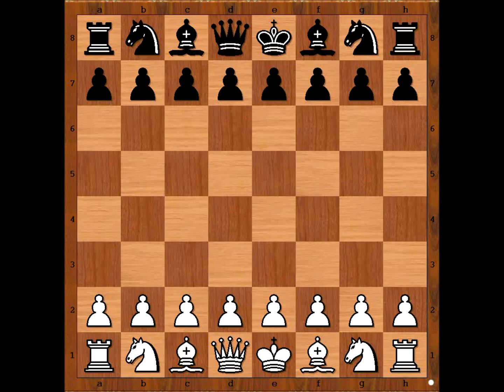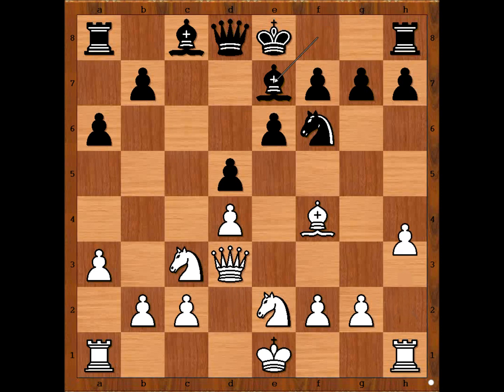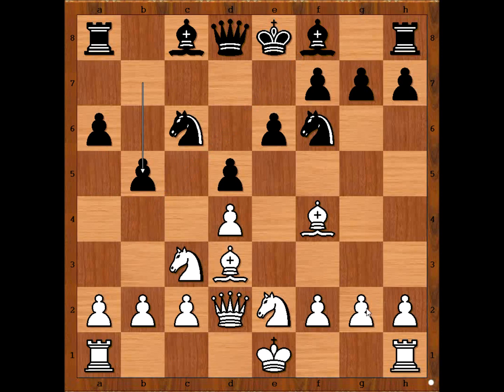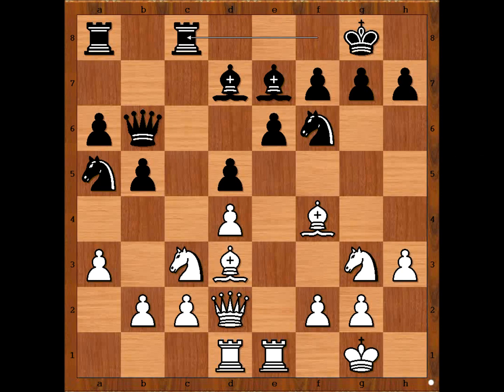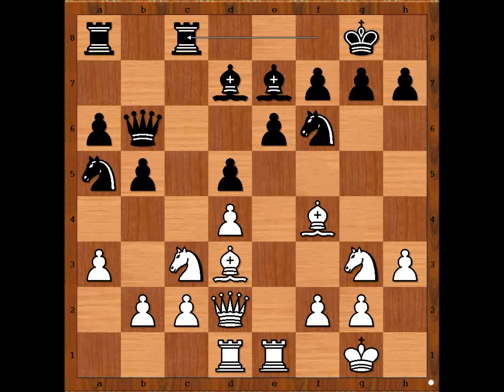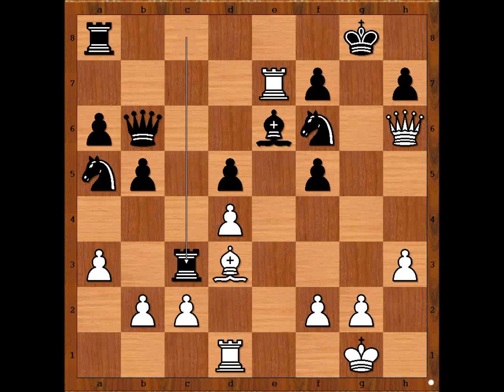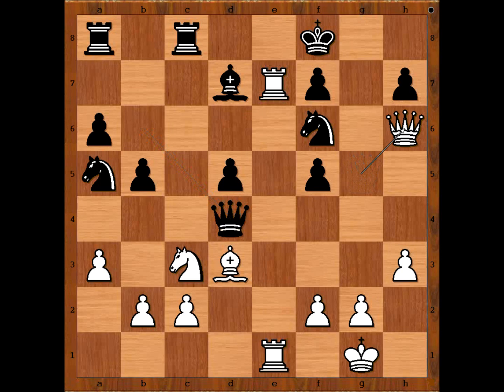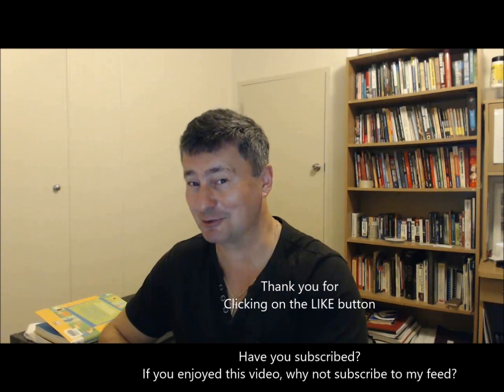Baadur Jobava vs Ruslan Ponomariov - Chess Olympiad 2016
Jobava attack
Baadur Jobava vs Ruslan Ponomariov
Chess Olympiad 2016
Indian Game: General (A45)
1. d4 Nf6 2. Nc3 d5 3. Bf4 c5 4. e3 cd4 5. ed4 a6 6. Bd3 Nc6 7. Nge2 e6 8. Qd2 b5 9. O-O Be7 10. a3 Bd7 11. h3 O-O 12. Rfe1 Na5 13. Rad1 Qb6 14. Ng3 Rfc8 15. Nf5 ef5 16. Re7 Be6 17. Bh6 gh6 18. Qh6 Rc3 19. Qg5 Kf8 20. Qf6 Rd3 21. cd3
1-0